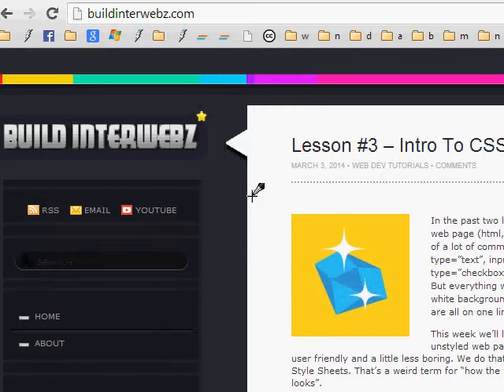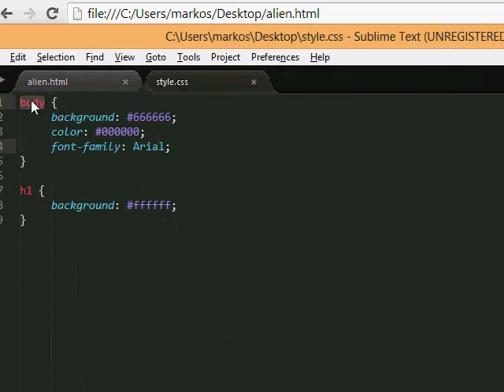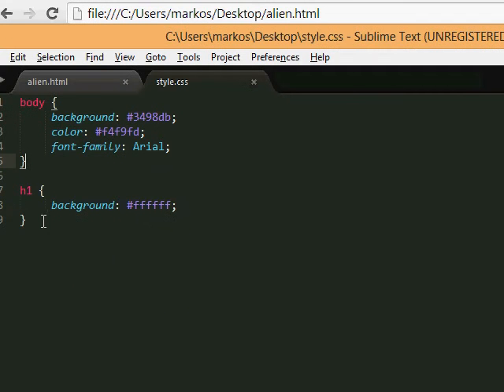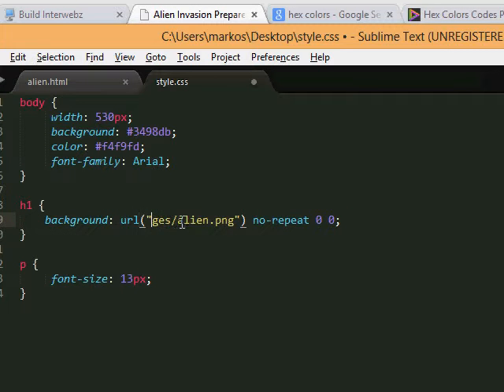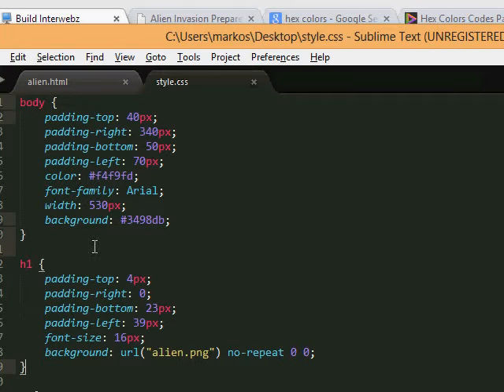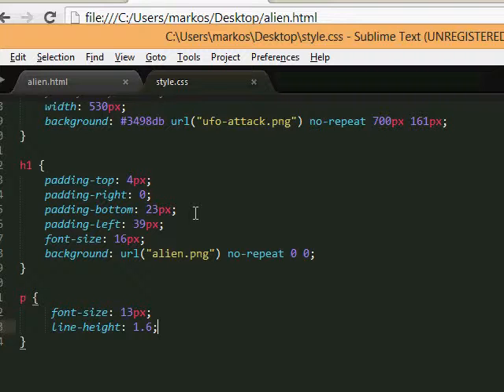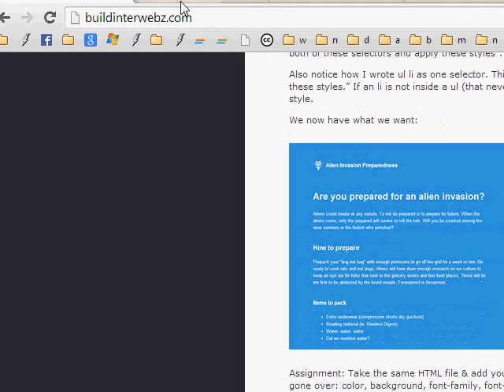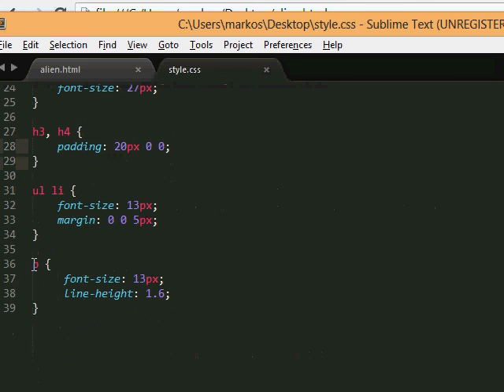Build Interwebz #3 - CSS Tutorial - Intro To CSS